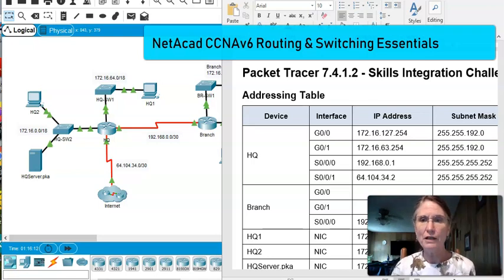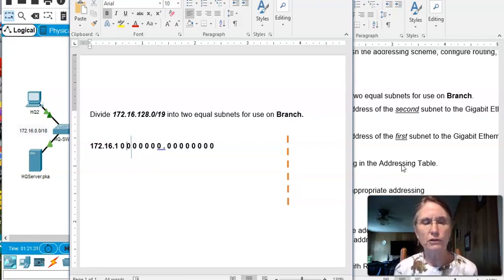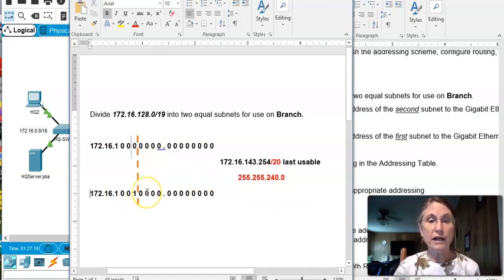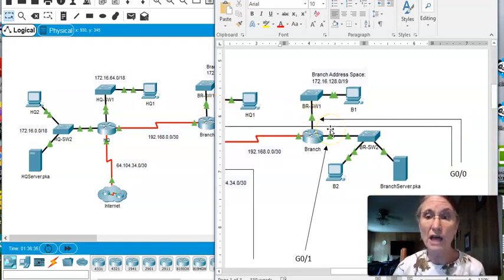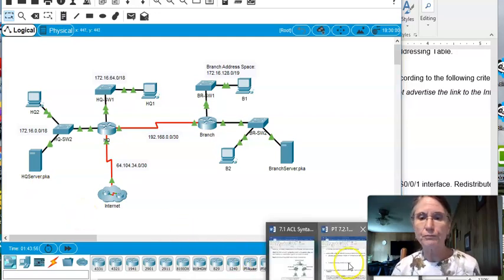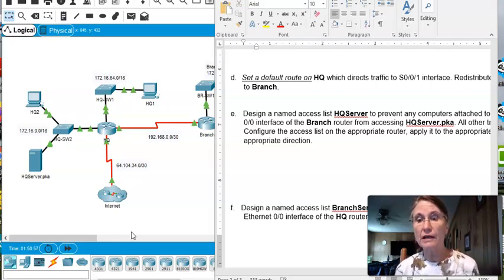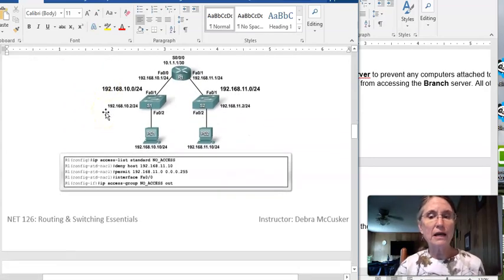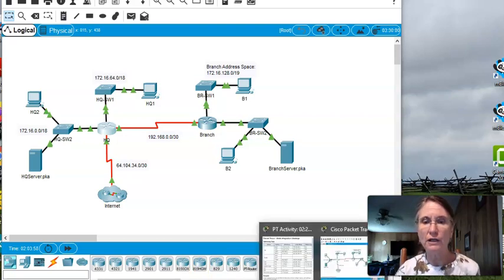CCNAv6 RSE PacketTracer 7 4 1 2 Skills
The Skills Integration Challenge assignment from Chapter 7 in Cisco NetAcad's v6 RSE curriculum.